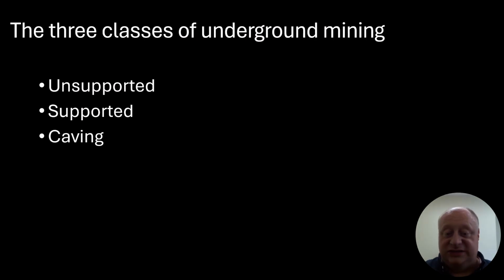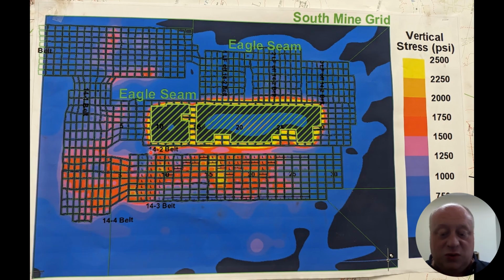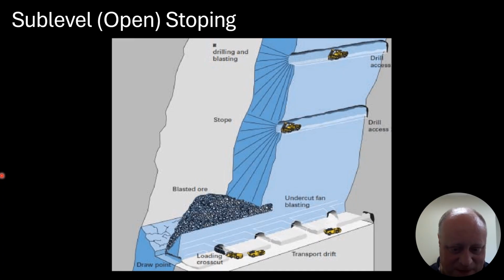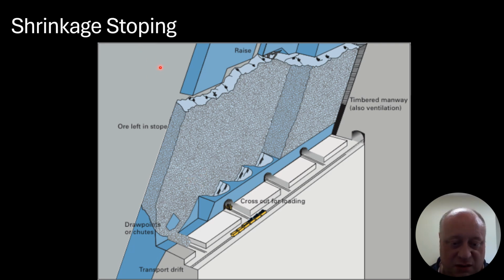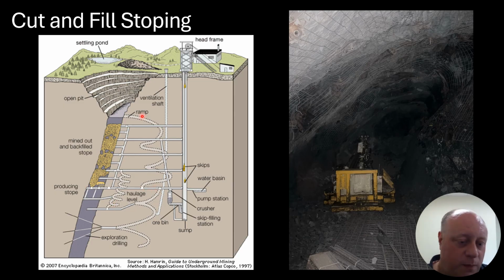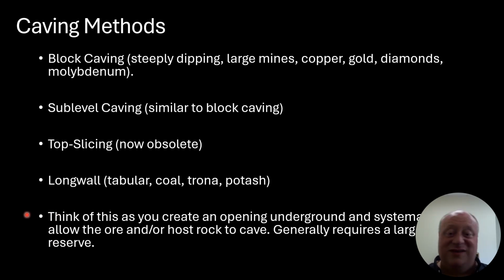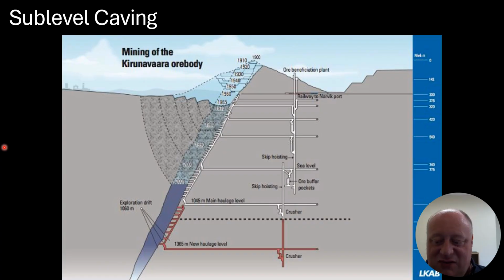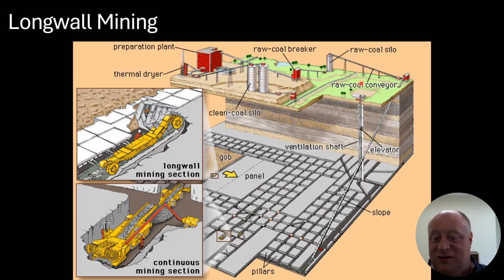Overview of Underground Mining Techniques - BSU MIET 392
🎓 Course: MIET 392 – Underground Mining

This presentation provides a high level overview of the world's most common underground mining techniques.